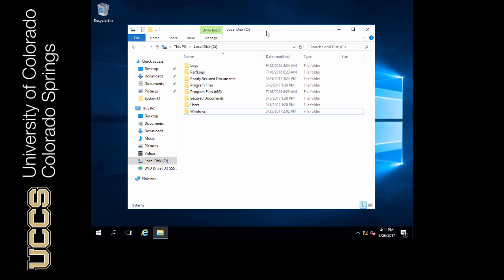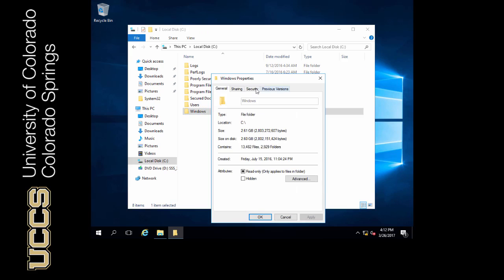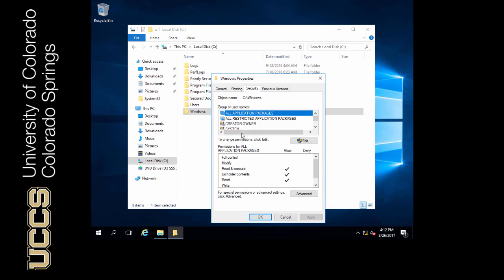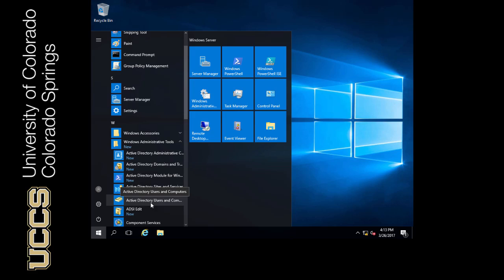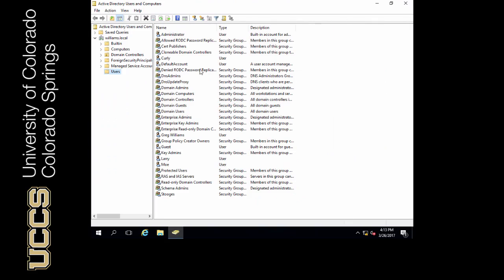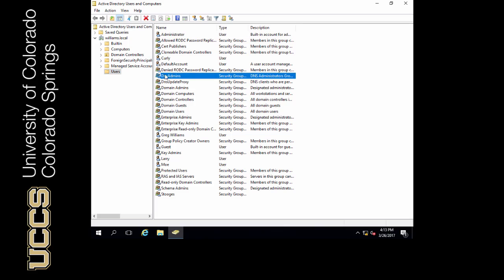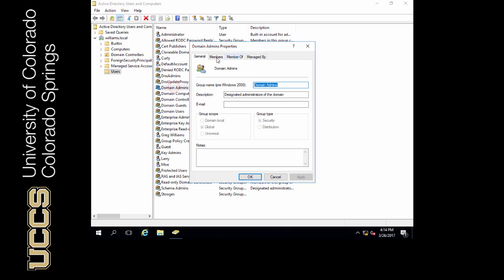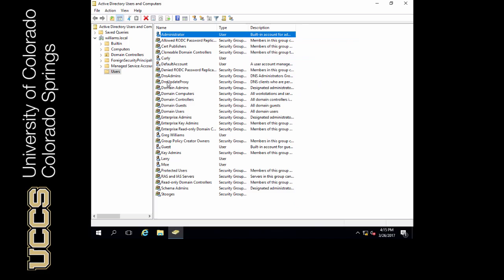Access Control - Windows Server Management and Security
Link to this course:
Computer Security and Systems Management Specialization
Microsoft Windows has been at the forefront of enterprise computing for several decades.  What most office workers see is the desktop side – such as Windows 7, 8 or 10.  This course explores what it takes to design and build the server side of Windows in an enterprise environment.  This course will explore everything from Windows Server installation to configuring users, to hardening the server operating system itself.
This course is the second course in the System Management and Security Specialization focusing on enterprise system management.  The first week of this course provides an overview of how Windows operates in an enterprise environment and what it may look like in the real world.  Week 2 of the course will show you how Windows users interact with the system.  At the end of Week 2, you will be able to demonstrate how Windows authentication works at the end of Week 2.  Week 3 will explore authorization in a Windows environment.  At the end of Week 3, you will be able to differentiate between different authorization mechanisms and use different technologies to secure data within the environment.  Week 4 explores built in security features of Windows and demonstrates how to use each technology effectively and in what circumstances you would use what technology for what purpose. At the end of week 4, you will be able to determine which technology is the best technology to use to secure certain portions of the Windows operating system.

Very informative and comprehensive! Would recommend to anyone interested in broadening or refreshing their knowledge of Windows Sever Security management.,Useful course, good teaching style of the lecturer. Although I had learned most of it in the past, this course also gave me several new things. Thanks!